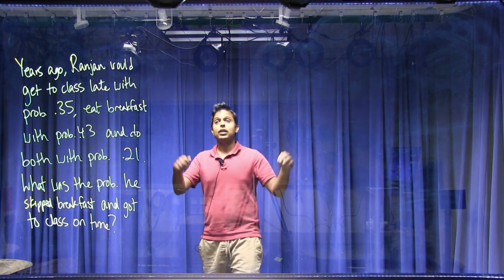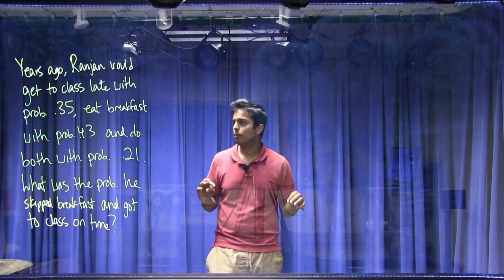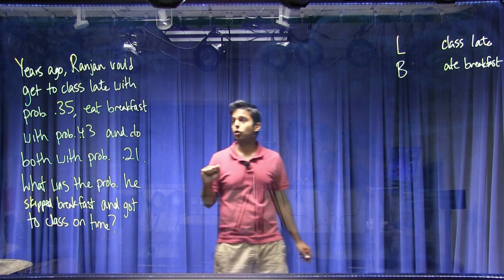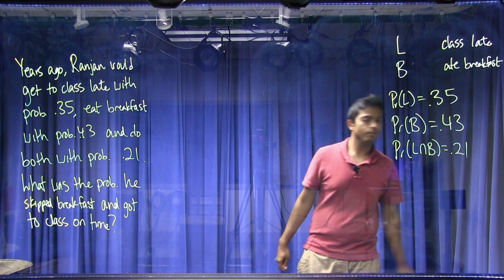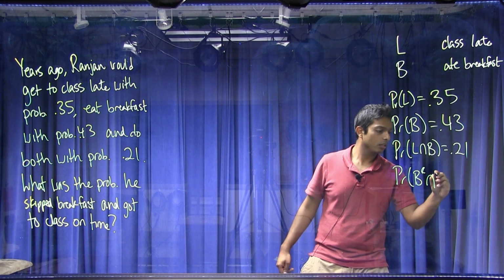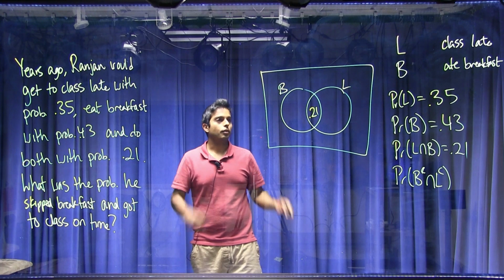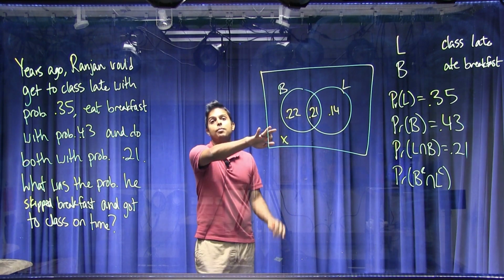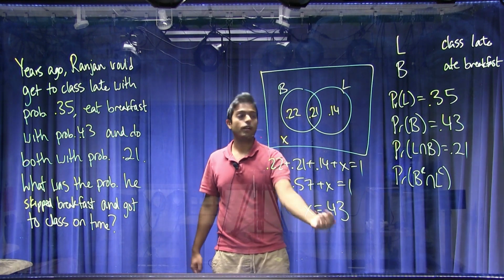Not Equally Likely, Example 5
probability Venn diagram problem